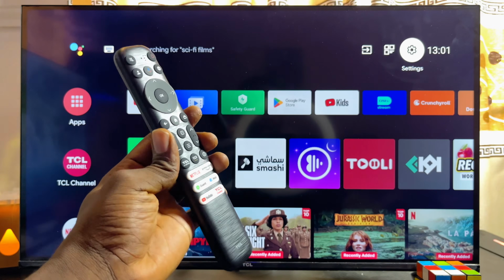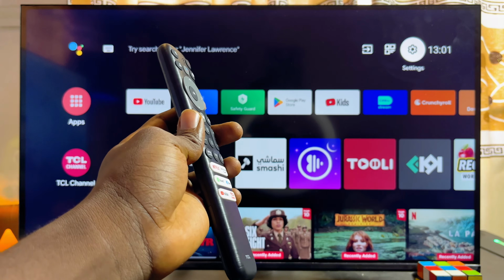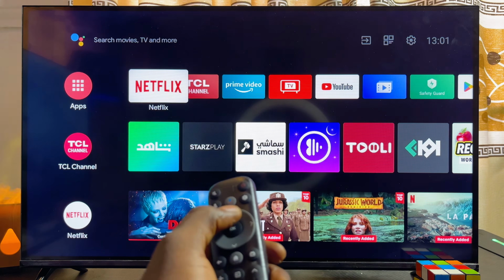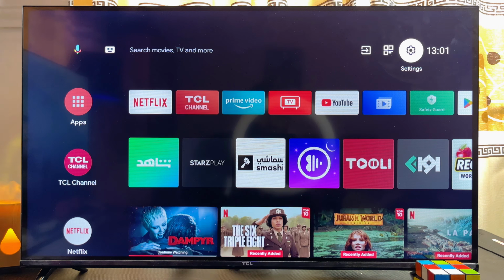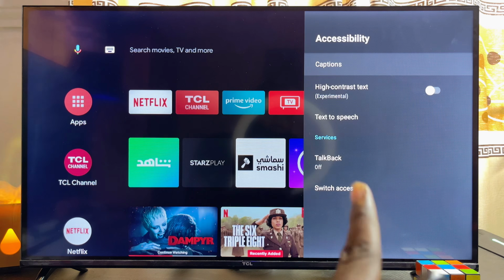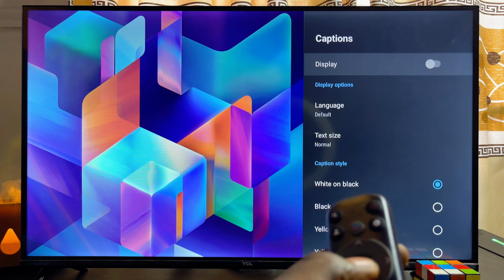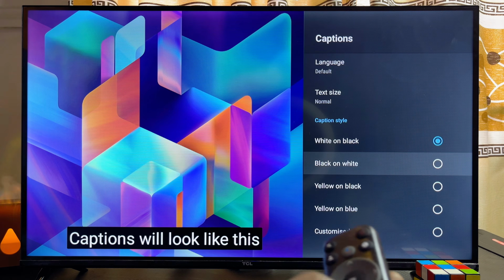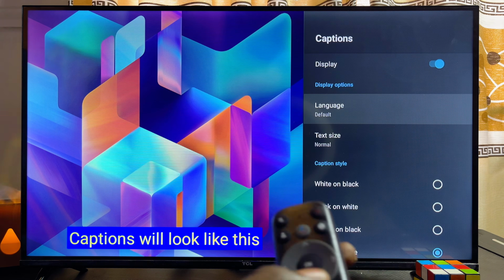TCL Smart TV: How To Turn Captions ON / OFF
In this video, I’ll walk you through the steps to turn captions ON/OFF on your TCL Smart TV. Whether you're using a TCL Android TV, TCL Google TV, or TCL Roku TV, this tutorial will help you enable or disable captions with ease. I’ll show you exactly where to find the accessibility settings, navigate to the captions menu, and adjust the settings to fit your preferences. If you’ve ever wanted to customize how captions look on your TCL Smart TV, like changing the font size or style, I’ve included that too!